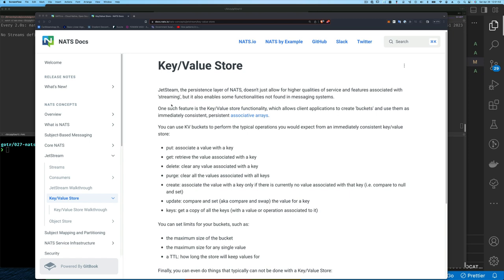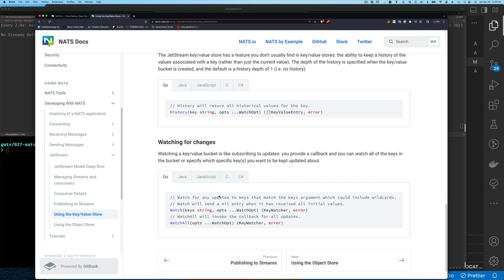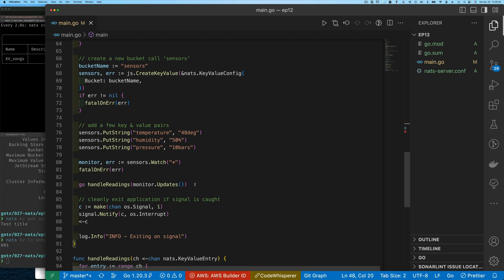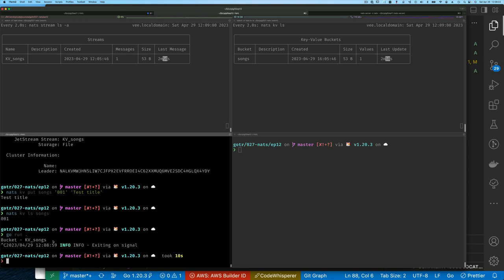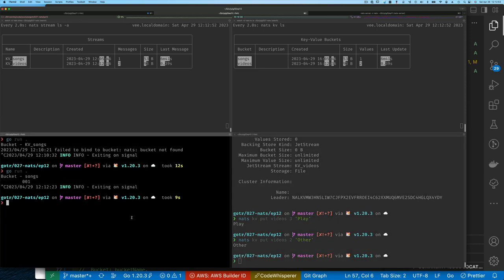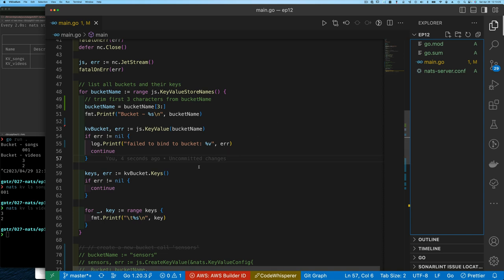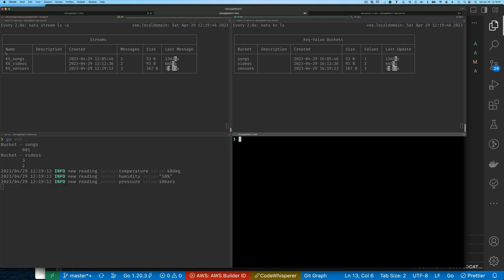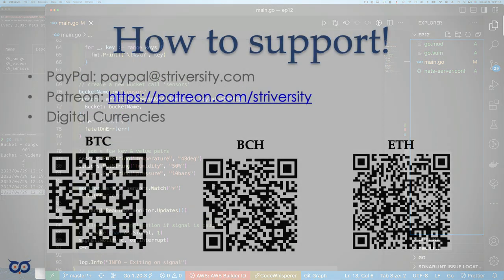Learning and using NATS Connectivity Technology - Part 12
This video shows you how to use NATS Key/Value Store from GOlang.